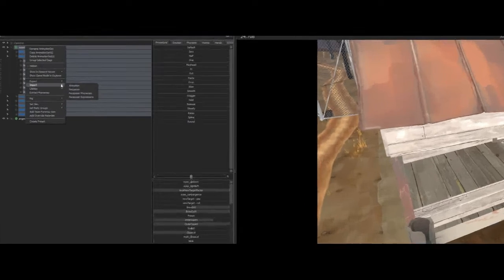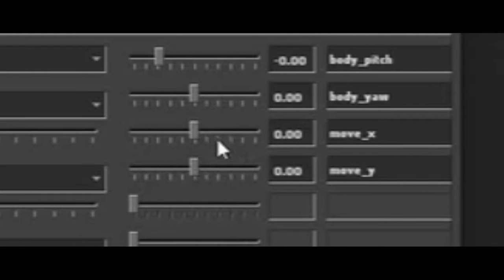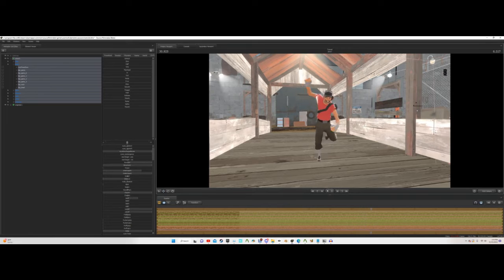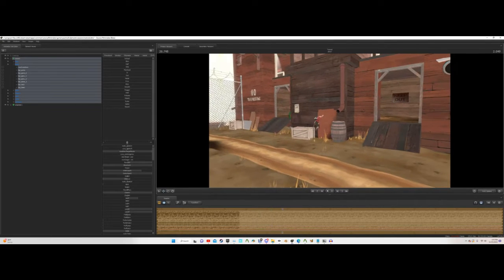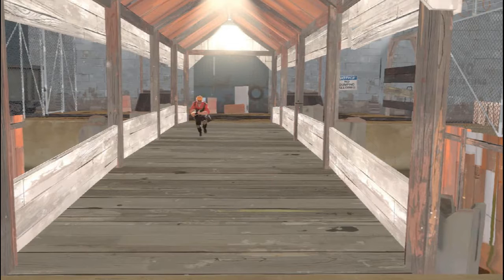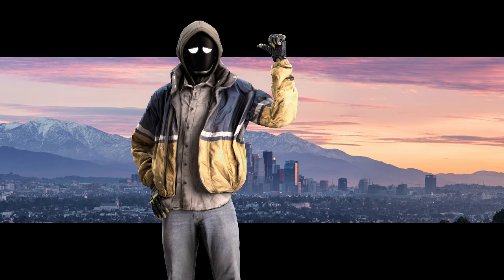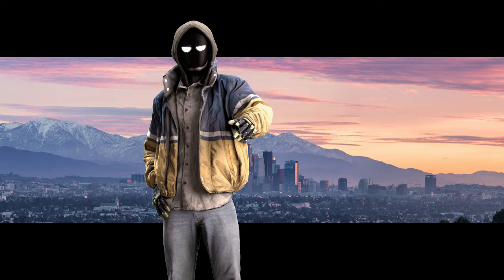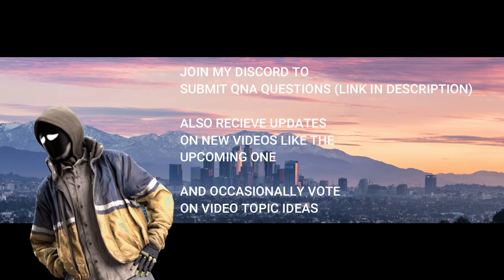Quickguide on Importing Sequences in SFM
Not sure how to get import sequences working? Watch this quick video on how to make your sequences look nice!